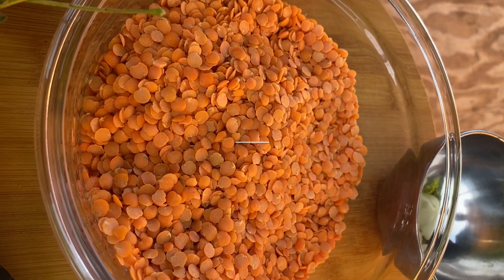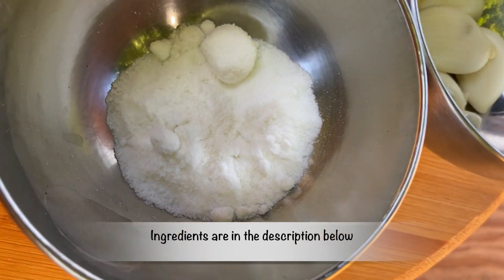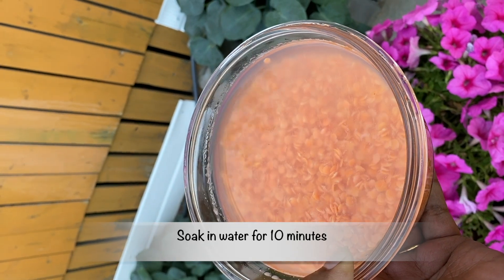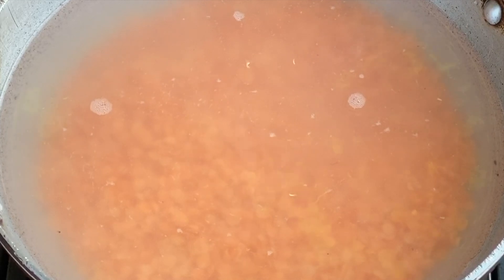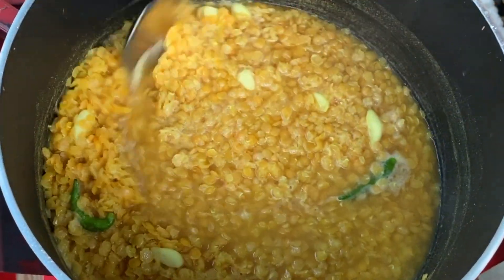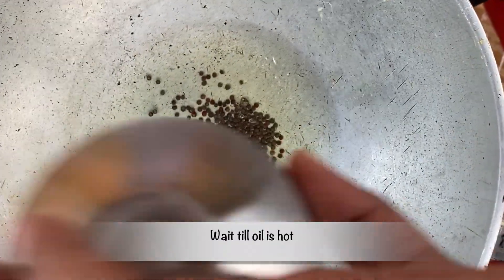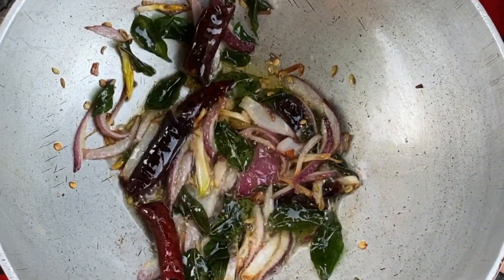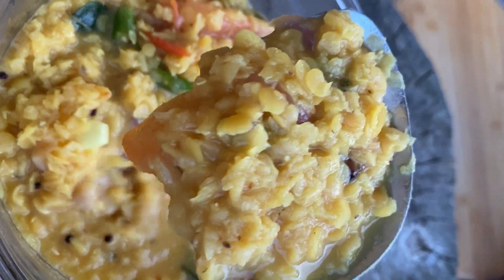Dhal Curry | The Authentic Srilankan Way || Kisha Chandran || { Recipe # 3 }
Hello Everyone,

Dhal is a lentil that is very convenient to cook & has a great taste too!
This recipe shows how Dhal curry is made in Srilanka.

Srilankan food is always filled with flavour & spice. So, I hope you all like this way of making Dhal.

The ingredients for DHAL CURRY
- 2 Cups of Dhal lentil
- 4-5 Green chillies (Or to your desired Spiciness)
- 4-5 Pieces of Garlic (You can add more if you want, Garlic  is very healthy)
- 1 Tablespoon Salt
- 1/2 Teaspoon Turmeric powder
- 1/4 Teaspoon Red Chilli Powder (Optional, gives more colour & Spiciness)
-  1 Tablespoon Coconut Powder (Fresh Coconut milk is also fine to use)
- 1/2 of a Small Tomato

Ingredients for Tempering
- 1 1/2 Tablespoon of Oil (Any oil)
- 1 Teaspoon Mustard Seeds
- 1/4 Teaspoon Fennel Seeds
- 10 Pieces of Curry leaves (2 combs)
- 3 pieces of Dry Red Chillies
- 1 small Onion

Please refer to the video above for cooking Method

This video is for those who personally asked me to do vegetarian recipes & I knew i cant go wrong with this Lentil !

See you all on another Video !

Thank you all for the continuous support & love
-Kisha Chandran

Credentials:
2. Animation|Graphics: GunaasGixel (Instagram)
3. BGM- Apple Inc.